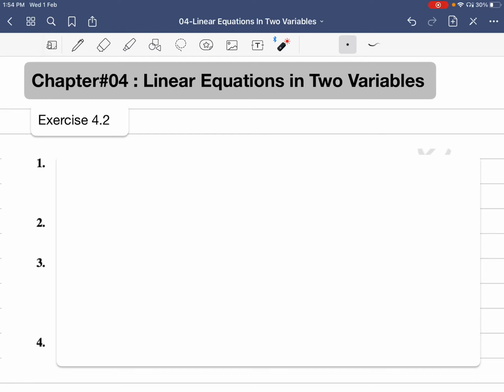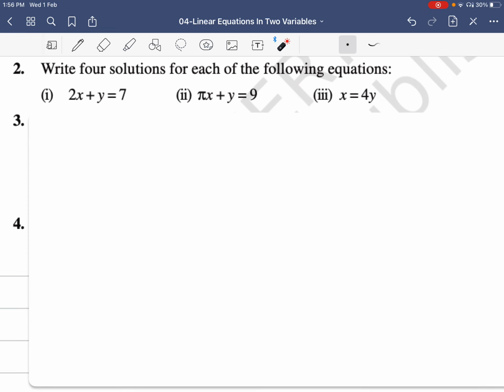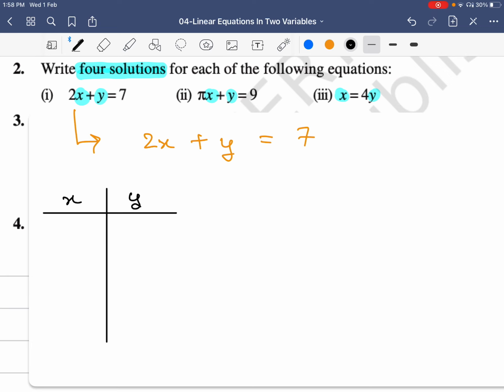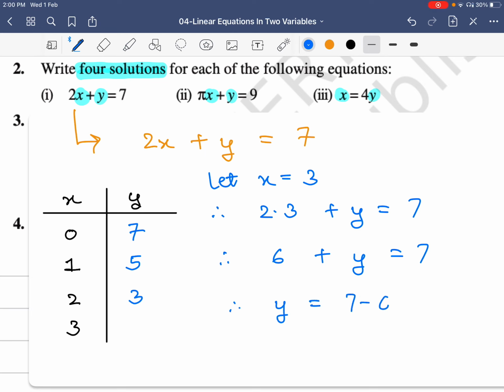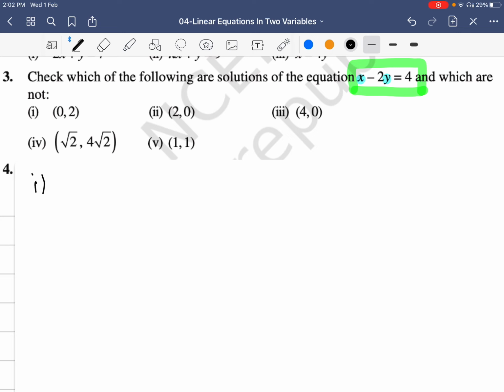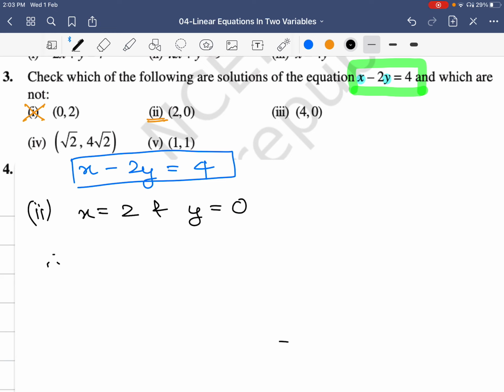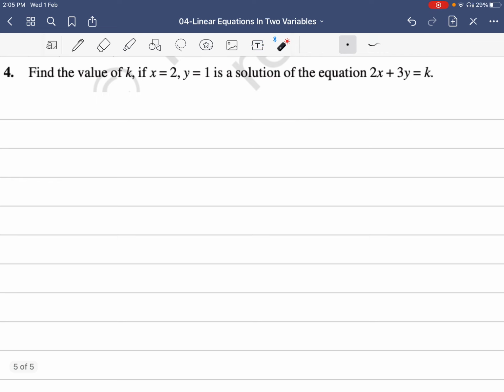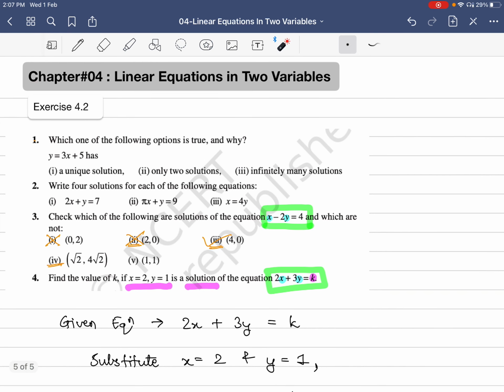Solutions to exercise 4.2 → q.no.1+2 + 3+4